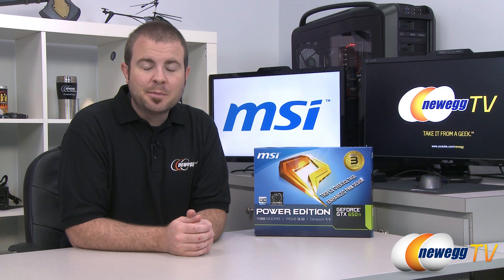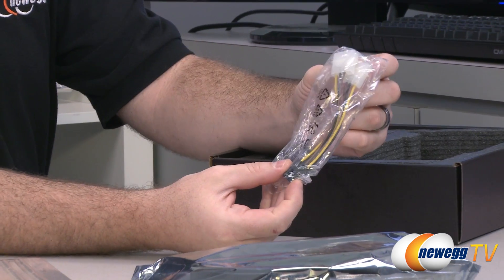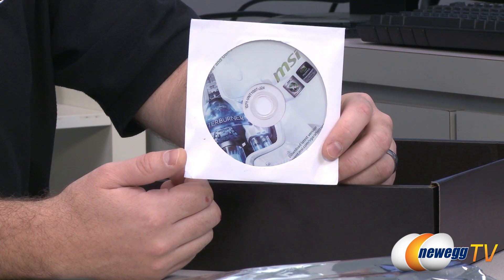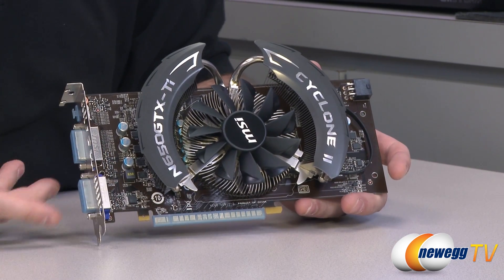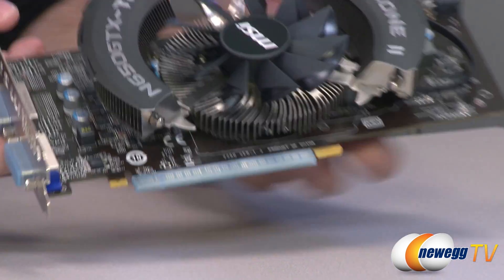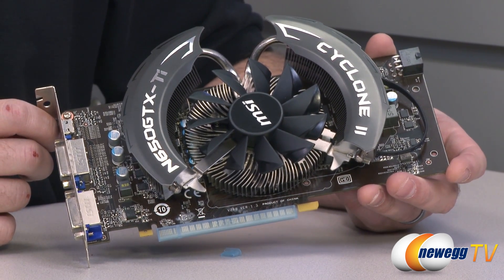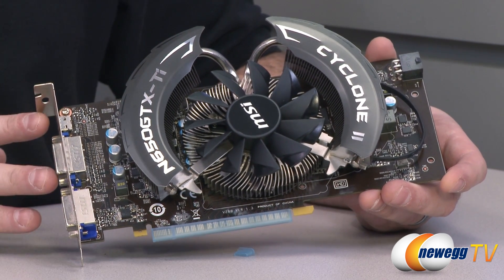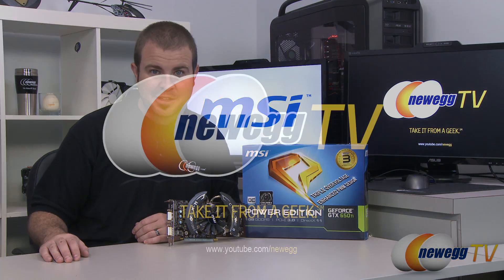Newegg TV: MSI GeForce GTX 650 Ti Power Edition Overview & Benchmarks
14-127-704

Here's MSI's rendition of the latest addition to the NVIDIA 600-series graphics card family: the GeForce GTX 650 Ti. MSI chose to use their Cyclone II cooler, and cranked the GPU frequency up to 993 MHz.

- Credits -
Camera: Kyle, Anna
Editing: Kyle, Anna
Host, Benchmarking, Pretty Slides: Paul, Kyle
Eating Chips Loudly as I Type This: Mr. Lam